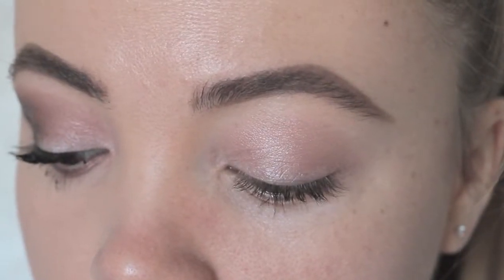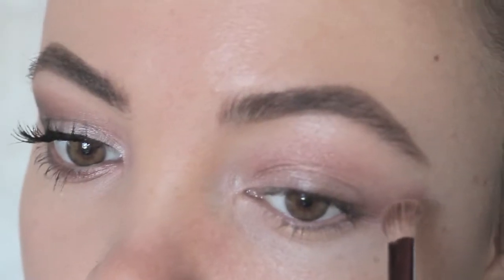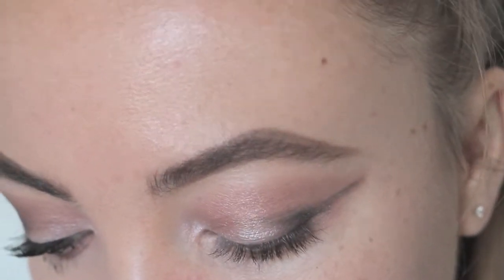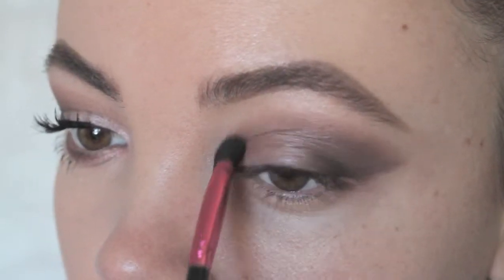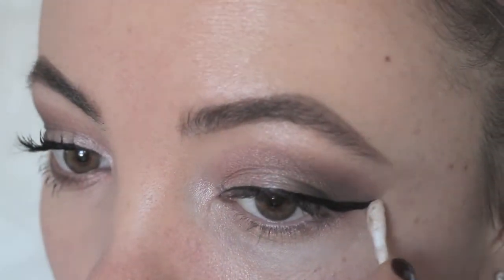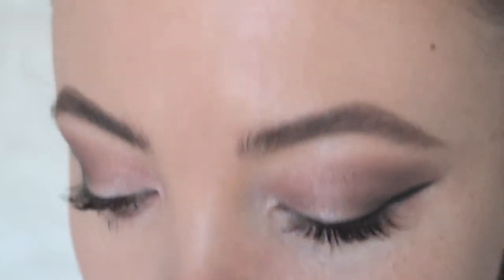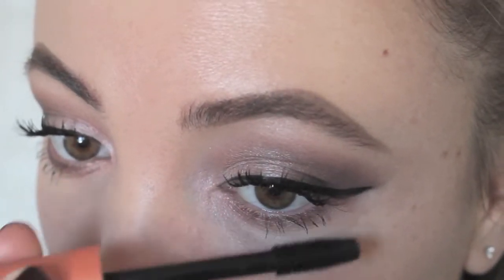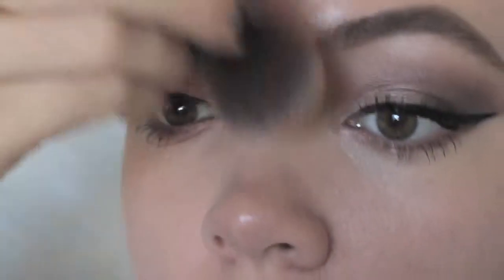everyday makeup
Hi guys! Just wanted to show you how I do my makeup everyday! Hope you enjoy! Song by Rosie Lowe, Right thing